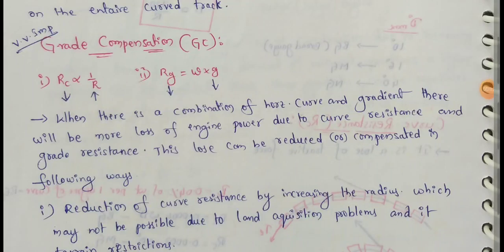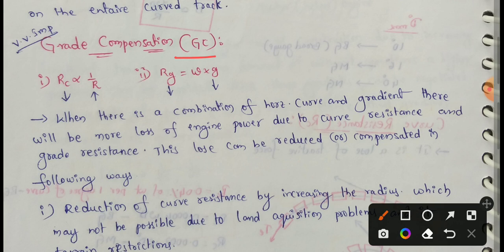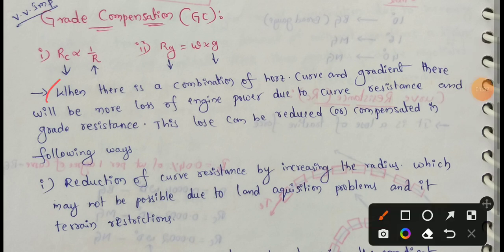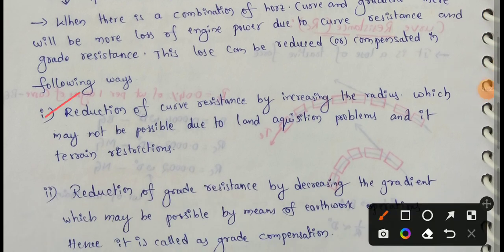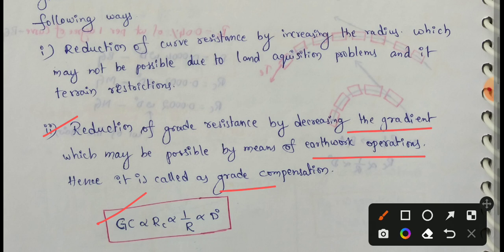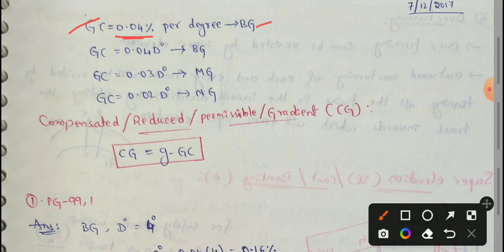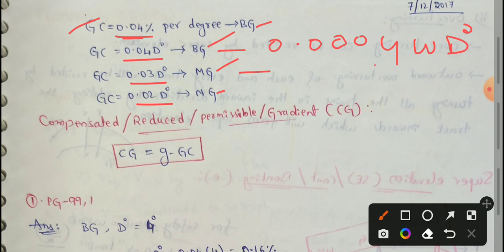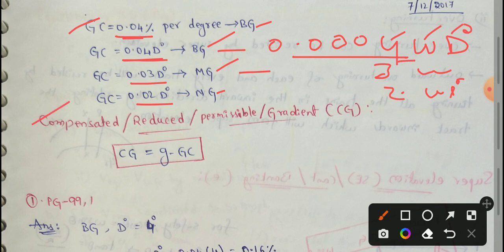Grade compensation in railways | Compensated gradient in railways